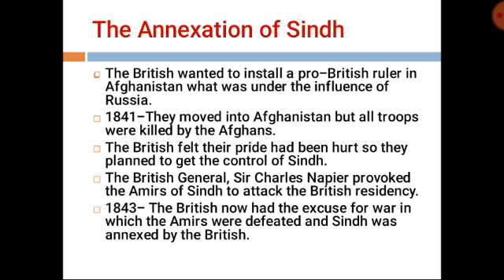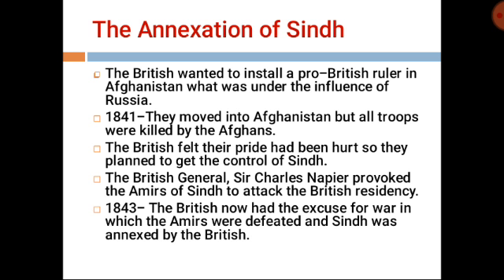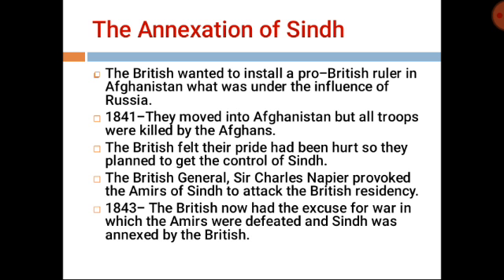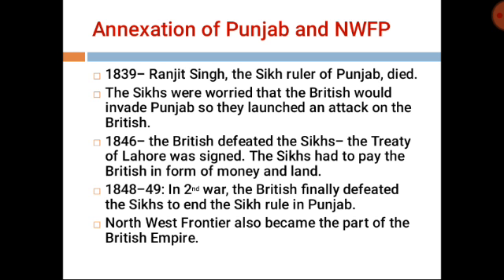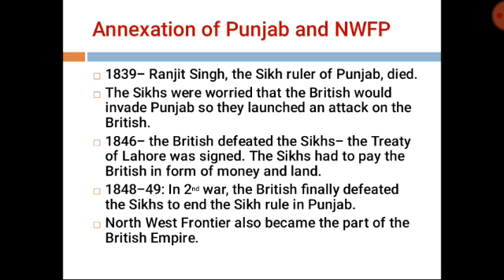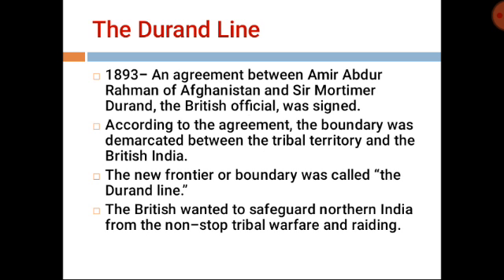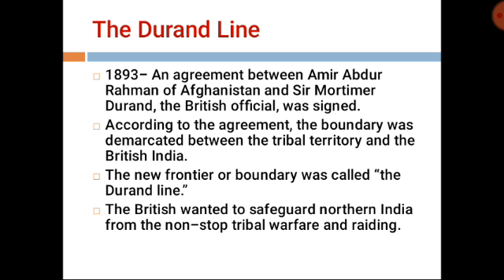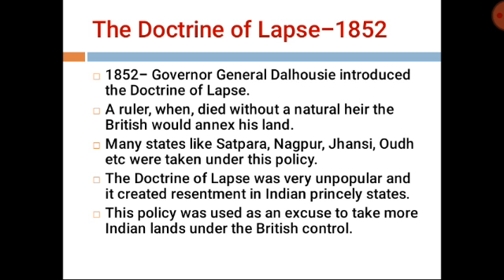East India Company | O Level History of Pakistan.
Video from Hosayn Shah